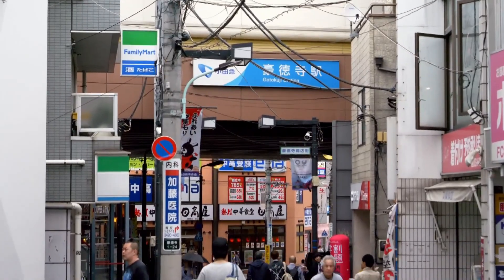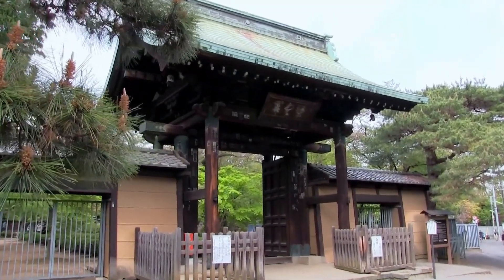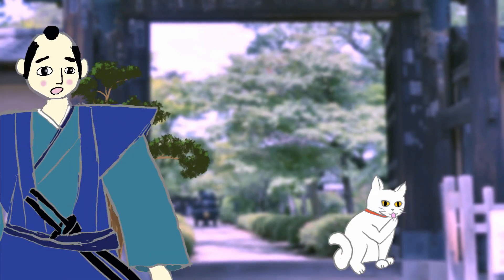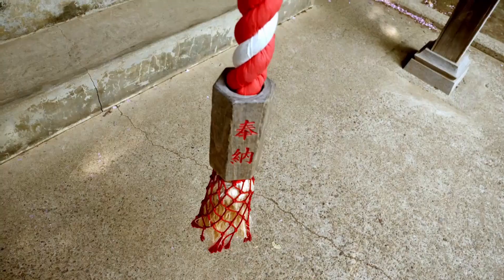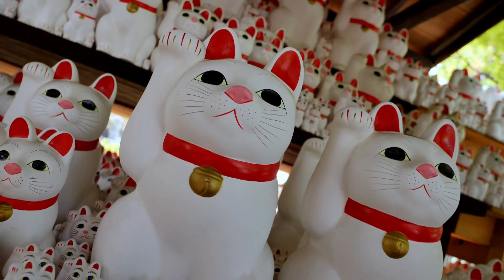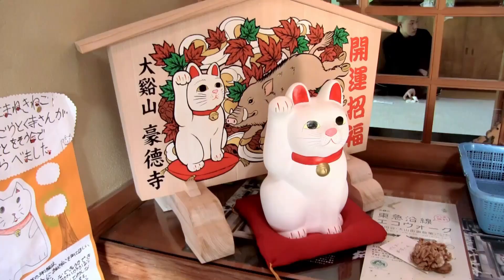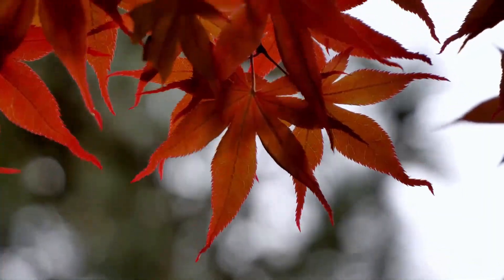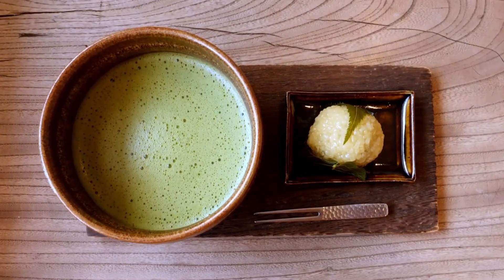Gotokuji, and The Lucky Cats Temple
♦ Maneki Neko will bring you different type of happiness depending on the paw he has up:

Maneki Neko with both paws up are rare, because they are believed to invite bankruptcy and failure for being too greedy.

♦ The name of the Japanese Lord mentioned in the video is II Naotaka, and it is said the shape of his "Kabuto" (Samurai's Helmet) has inspired Darth Vador's helmet design.